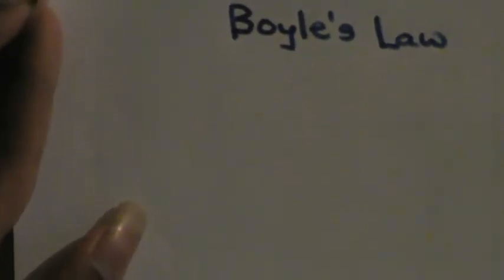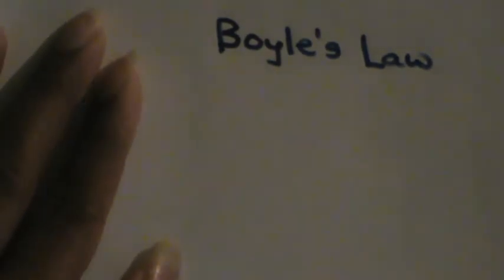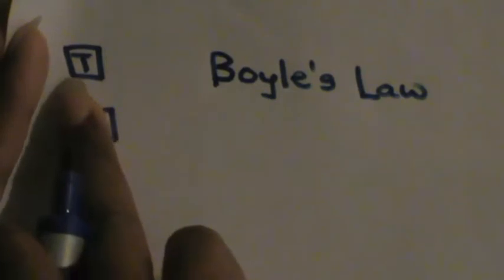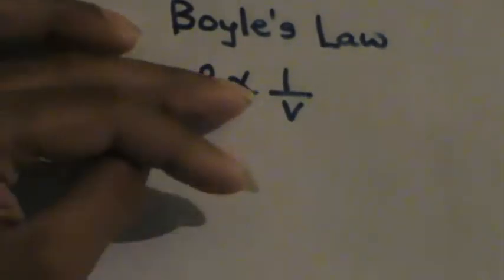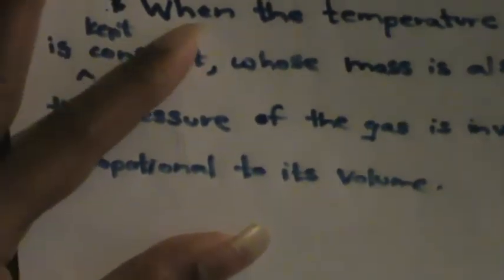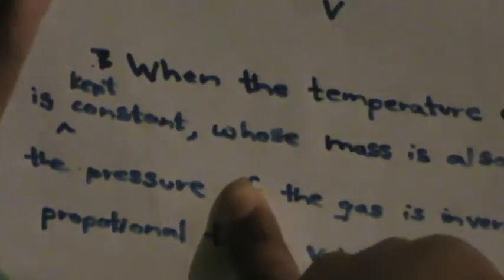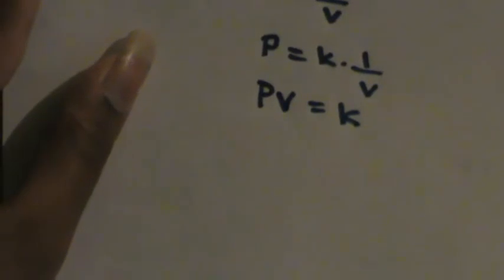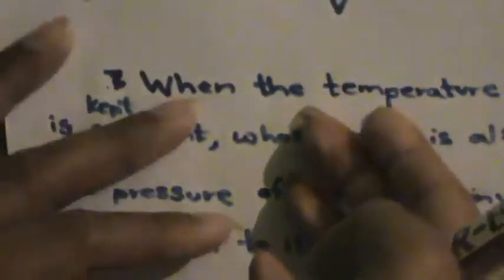Boyle's Law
Boyle's law is a simple law which derives a relationship between the pressure and the volume for a gas whose mass and the absolute temperatures are constant.
This video focuses on the definition of Boyle's law and its applications.